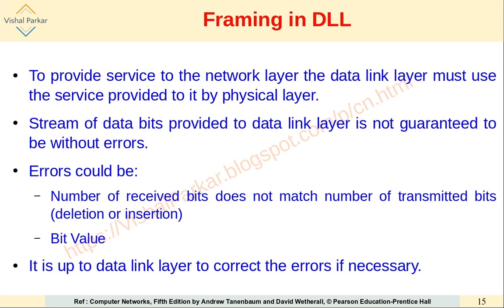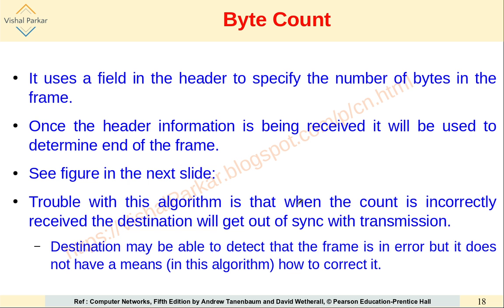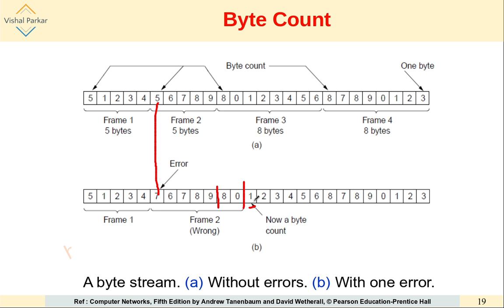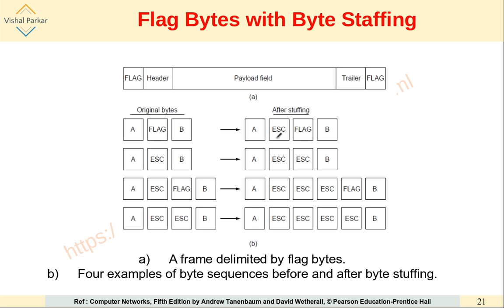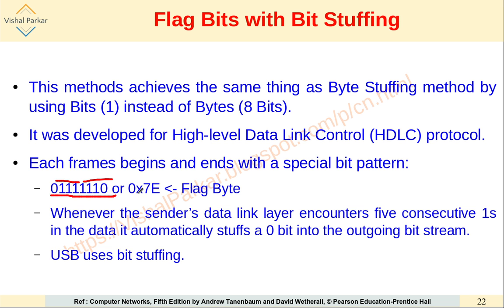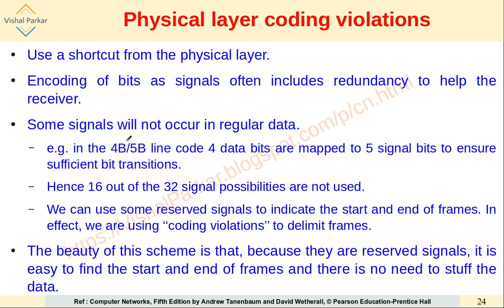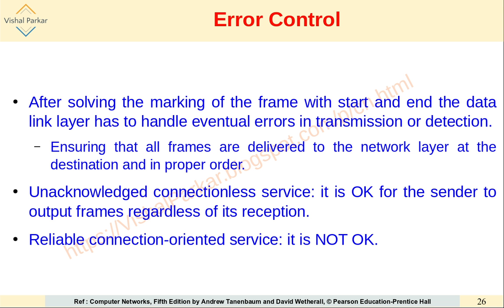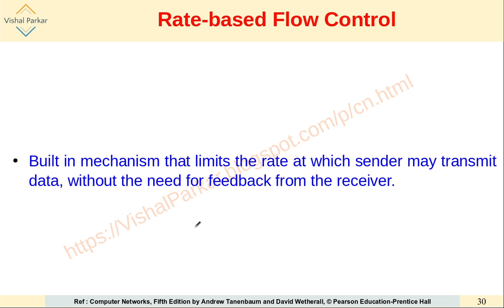Framing Methods in Data Link Layer, Error Control, Flow Control